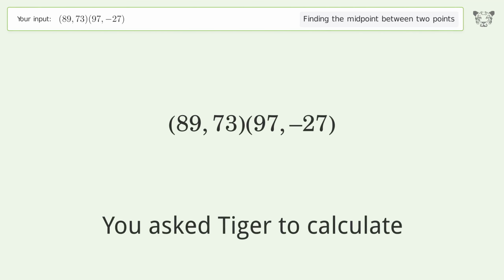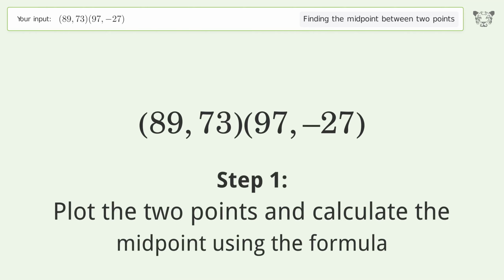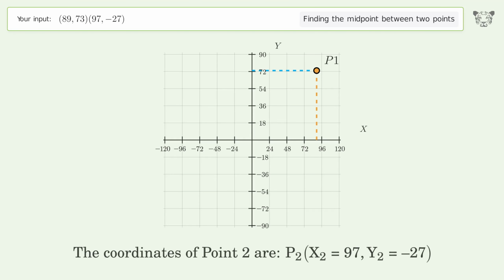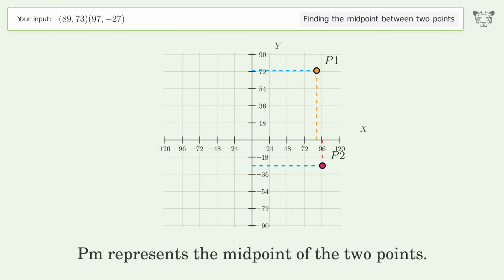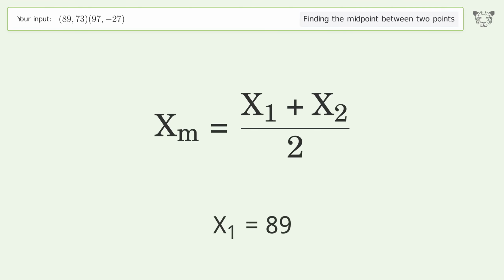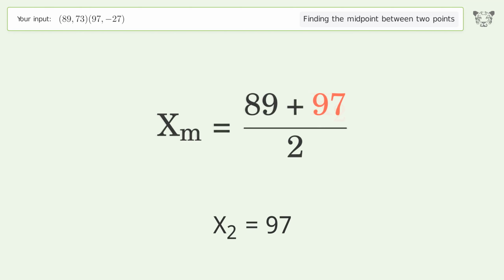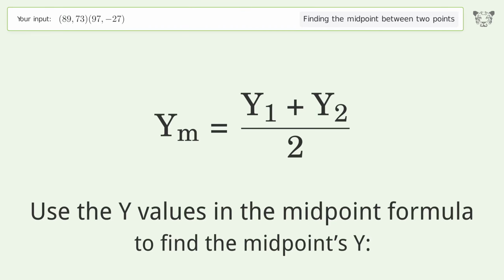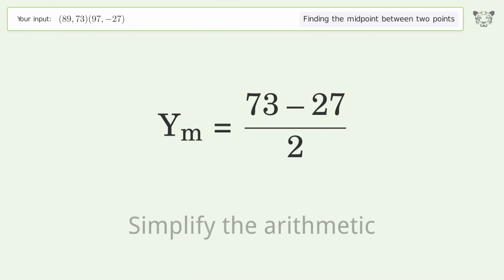Find the midpoint between two points p1 (89,73) and p2 (97,-27): Step-by-Step Video Solution